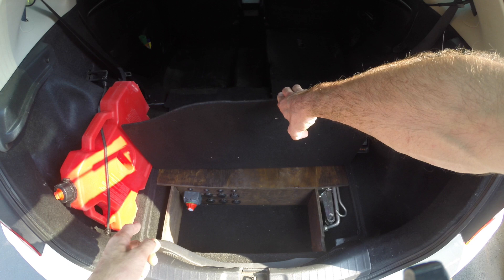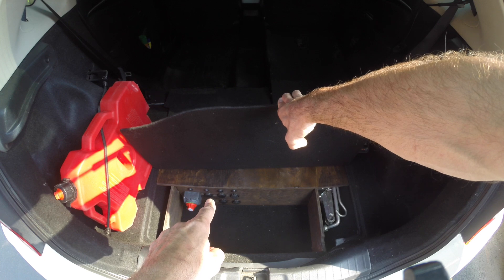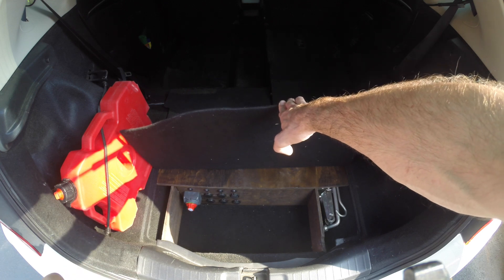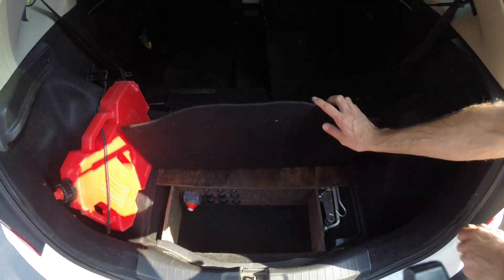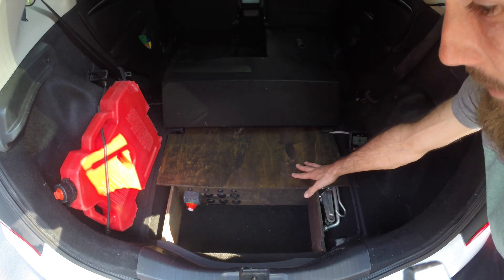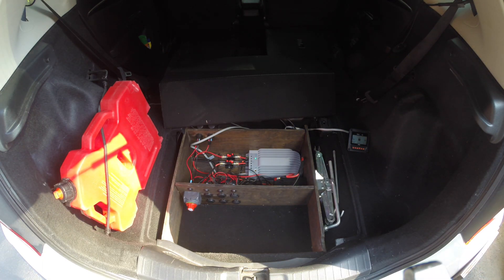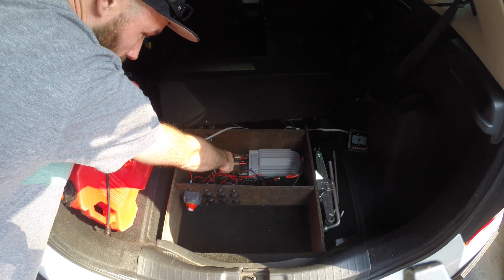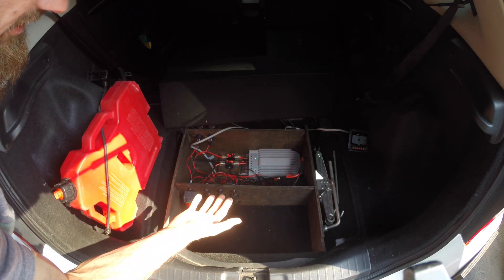HONDA FIT/JAZZ - GK5 - Solar Setup - "Spare-tire Solar Storage Box"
Youtube.com/HondaFit4Adventure?sub_confirmation=1
Links to items shown on this channel

HONDA FIT - Car Camper - Milk Crate Solar Battery System - D.I.Y. Power Station (New Solar Storage Setup)
HONDA FIT/JAZZ CAMPER - GK5 - Thule Canyon 240 Watt Solar Roof Rack Build - With Recovery Gear! (Solar Roof Rack Build!)

Links to items shown or used in this video.
USB ports - N/A
12v port
Blue LED Toggle Switches Red LED Toggle Switches
100pc Blue spade Connectors
100pc Red spade Connectors
27pc Large Diameter Heat Shrink Tubing
16AWG Red & Black Copper Wire (25ft) 50ft Total
EPEVER MPPT 40A Charge Controller
Battery Disconnect Switch
Blue Sea Systems Fuse Block
RotoPax 2 gallon

SOLAR STORAGE BOX PROTOTYPE CONSTRUCTION
0:00 - Building a prototype storage box out of some scrap wood.
2:48 - Finished "Solar Storage Box" Prototype.
3:05 - Test fit of solar components and cable layout.
4:56 - Final box design and wiring layout
FINAL SOLAR STORAGE BOX CONSTRUCTION
5:38 - Final box construction.
7:25 - Configuring switch/port panel.
8:36 - Wiring or solar and electrical components.
9:32 - Putting the trunk back together and completing the installation.
COMPLETED PROJECT
11:03 - Solar storage box walk through